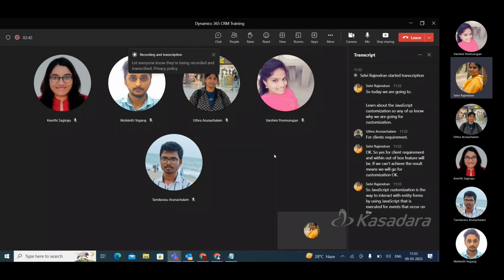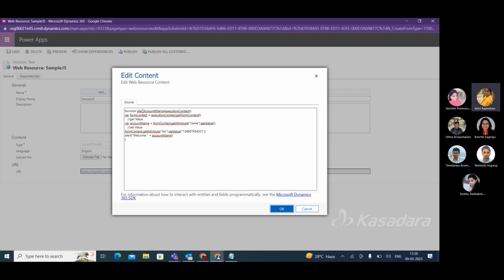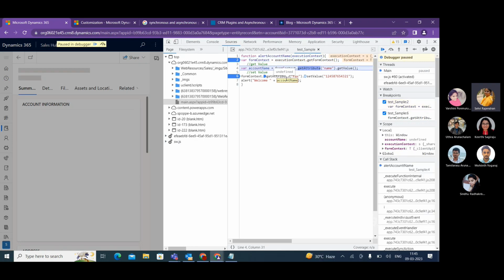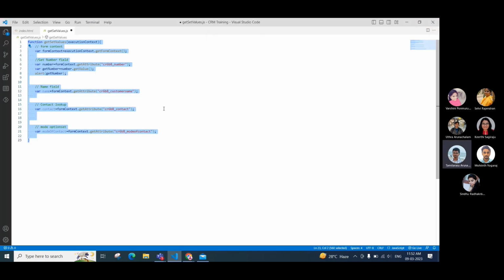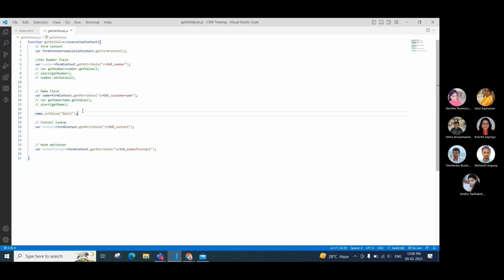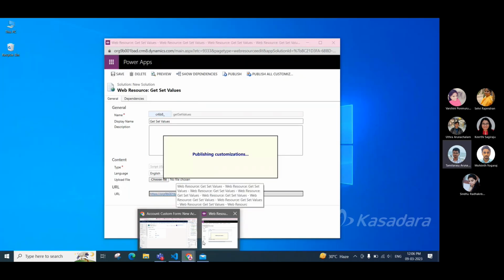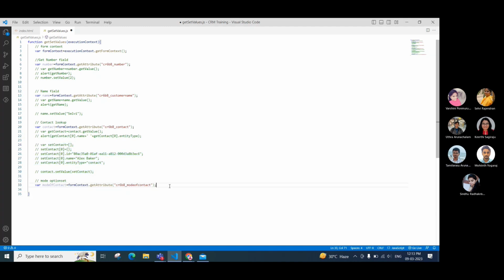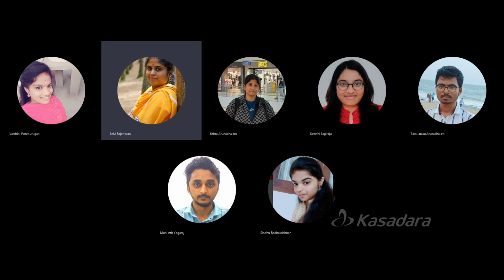JavaScript Customisation in Dynamics 365 - D365 CRM Training | Part 12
In this video, we'll show you how to use JavaScript to customize Dynamics 365 to fit your specific needs. We'll cover everything from creating custom scripts to implementing them in your system. Learn how to enhance the user experience, automate processes, and add new features with JavaScript. Whether you're a beginner or an experienced developer, this video will give you the knowledge and skills you need to unlock the full potential of Dynamics 365.